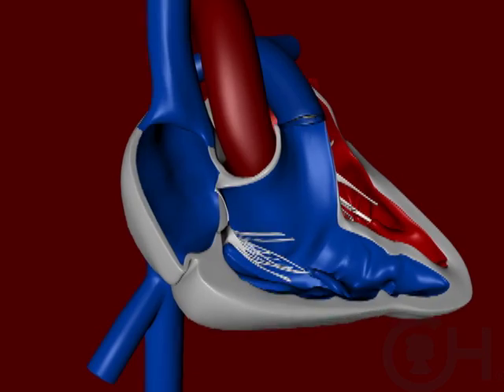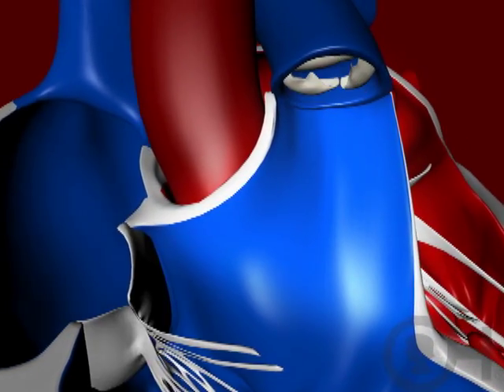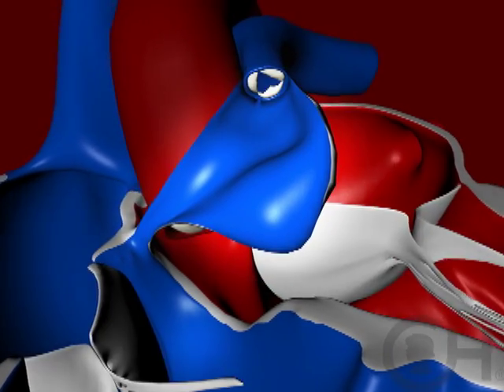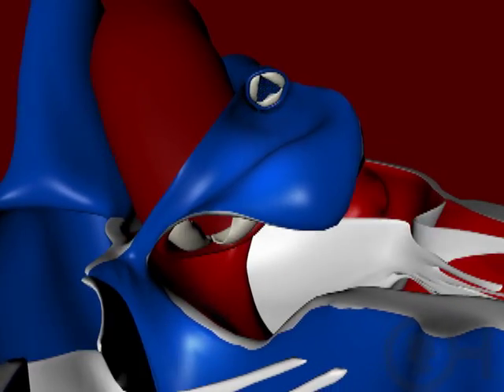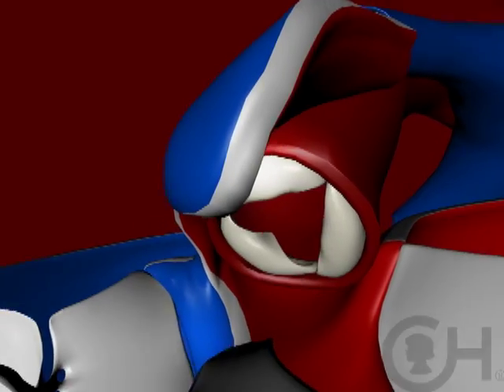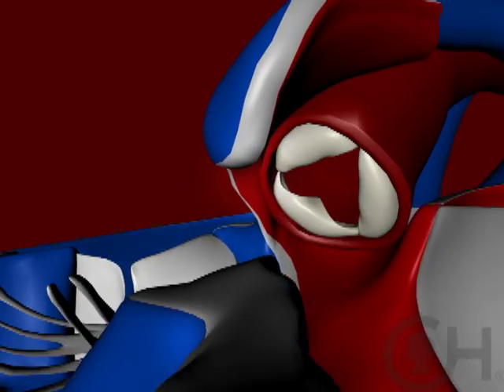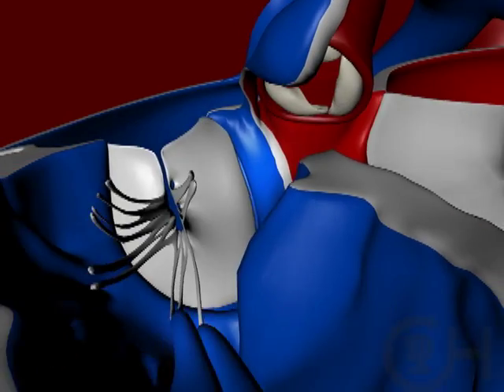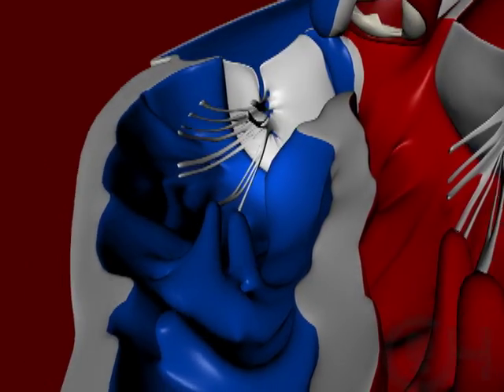Tetralogy of Fallot (TOF): How Does It Develop? (2 of 5)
Experts in the diagnosis and treatment of TOF from The Children's Hospital of Philadelphia describe the four findings associated with tetralogy of Fallot which include a ventricular septal defect (a hole in the heart), a narrowing (pulmonary stenosis) of the pathway from the right ventricle to the pulmonary artery, a repositioning of the aorta in such a way that it overrides the two lower pumping chambers, and thickening (hypertrophy) of the right ventricles.

To learn more about tetralogy of Fallot, visit the Cardiac Center at CHOP